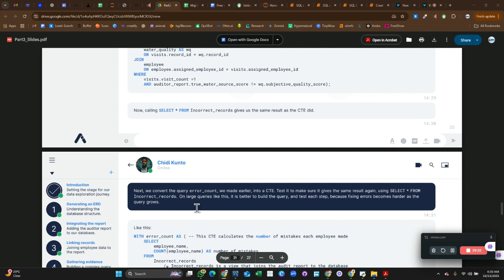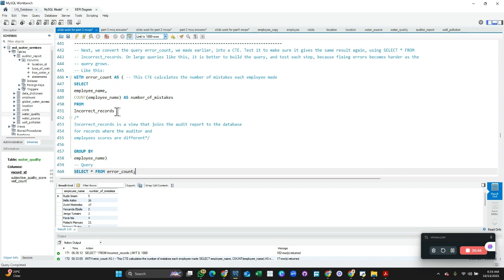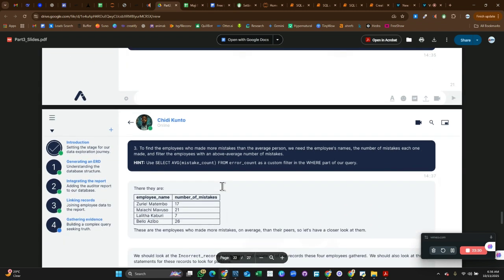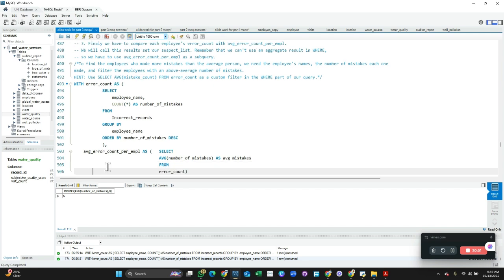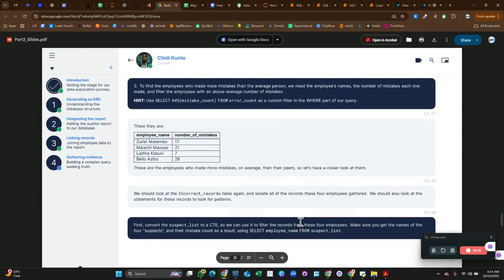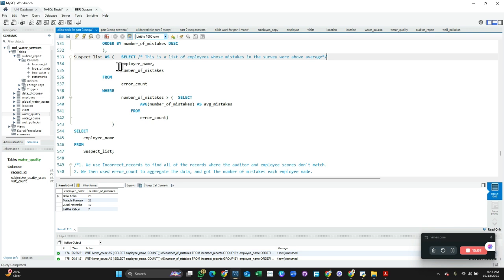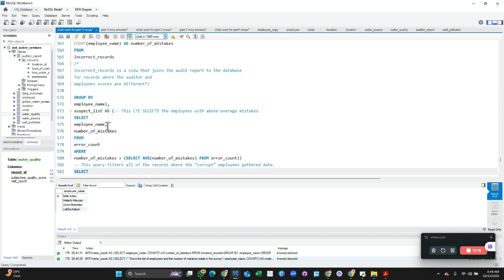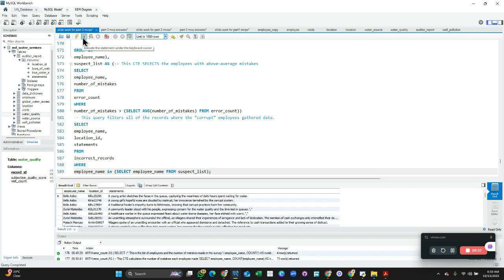6 - Maji Ndogo part 3